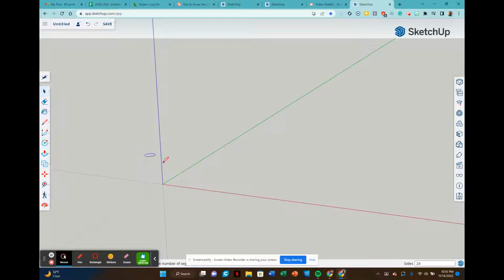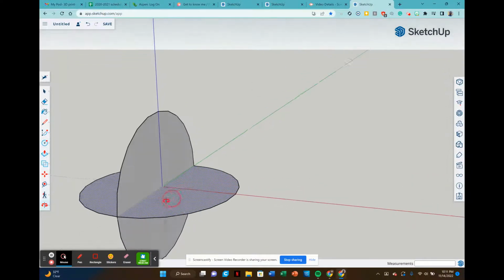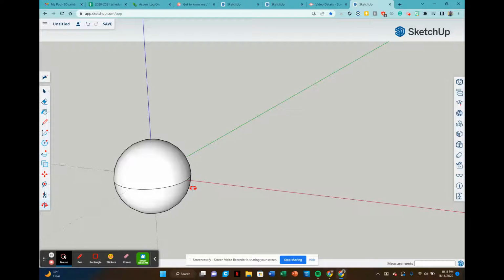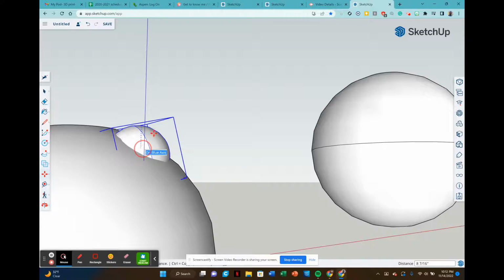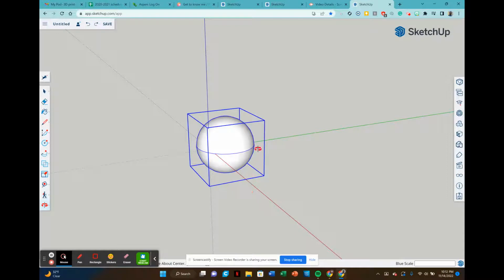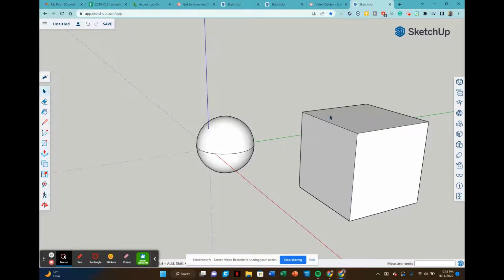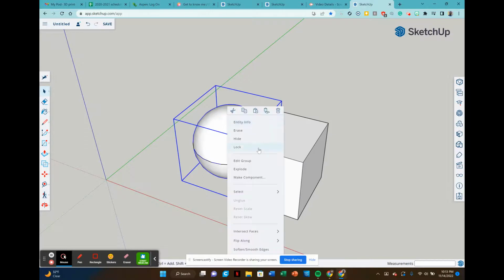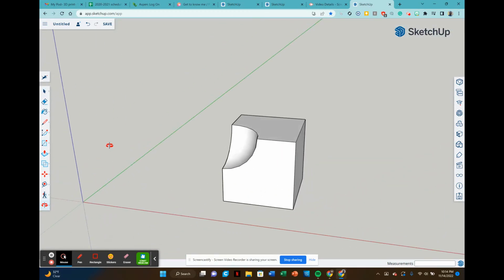Make a sphere in sketchup